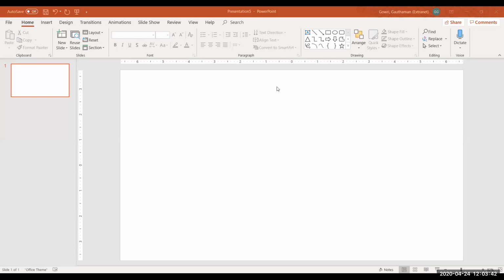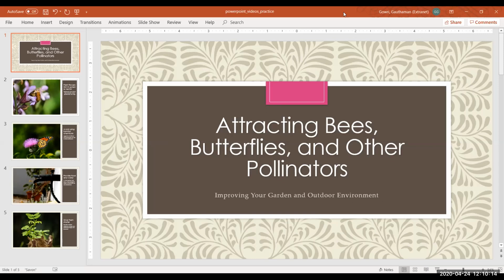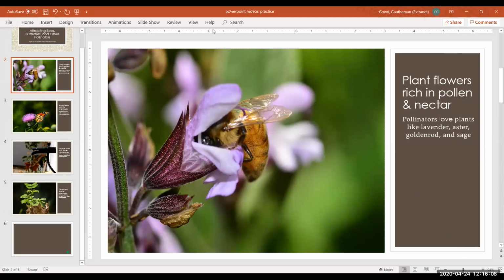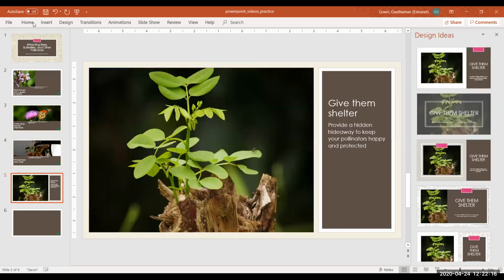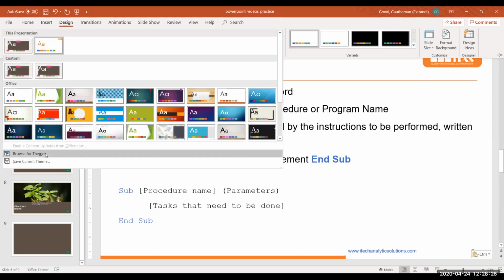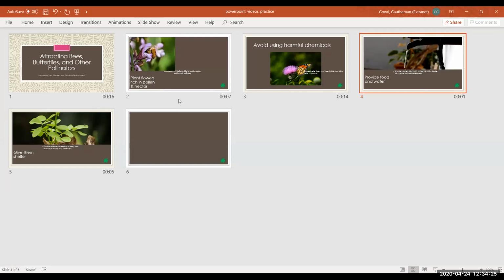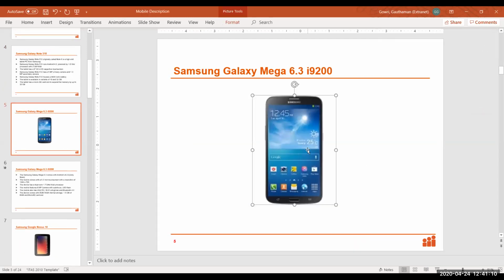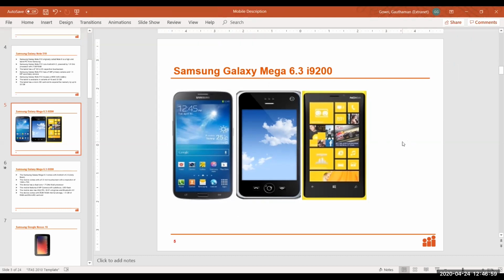MS PowerPoint Session - 05 (April 2020, 12PM Batch)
This video gives a detailed explanation about
- Using the Slide Master Option
- Inserting Charts in  Slides

Note: The video is a recording of MS PowerPoint online class and it is unedited

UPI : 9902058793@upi